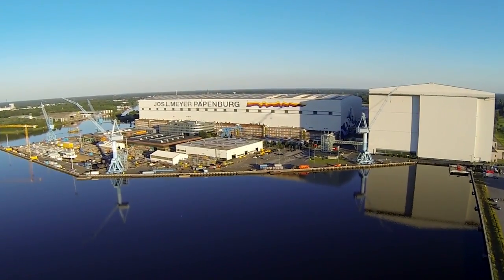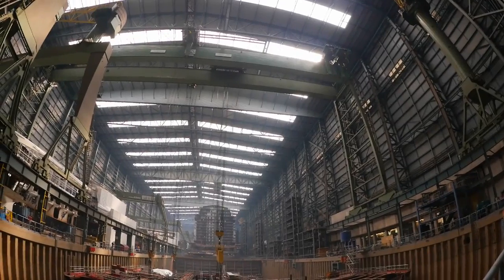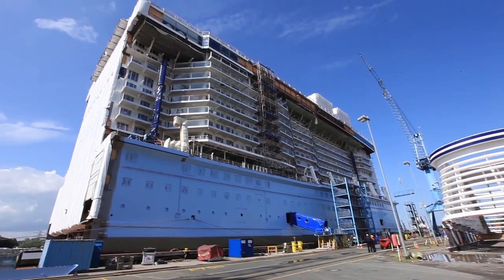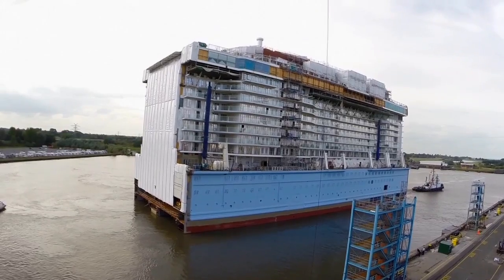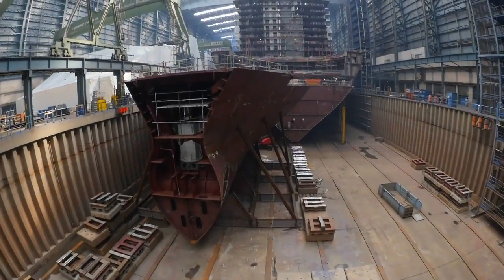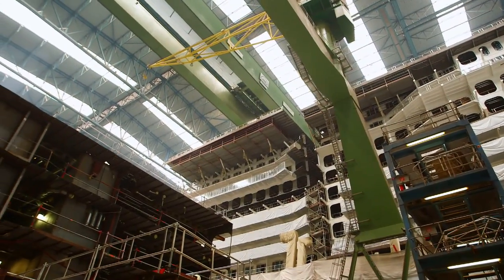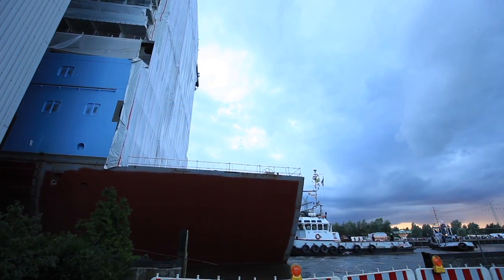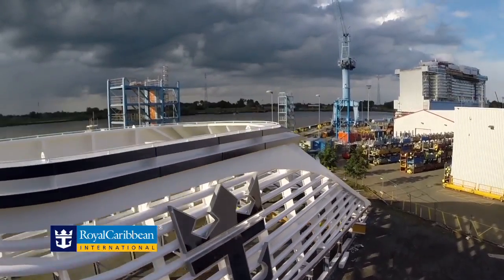Innovación naval en la construcción del Anthem of the Seas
Con 18 cubiertas totalmente equipadas, cada mega bloque individual del Anthem of the Seas flota en un pasillo enorme y se conecta como un gran edificio para finalizar con la construcción del  barco más inteligente del mundo.